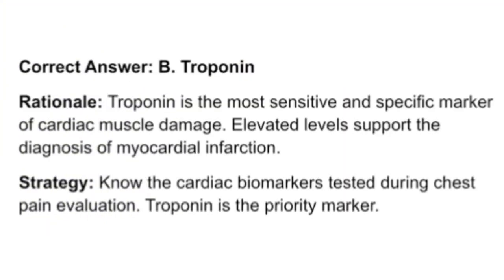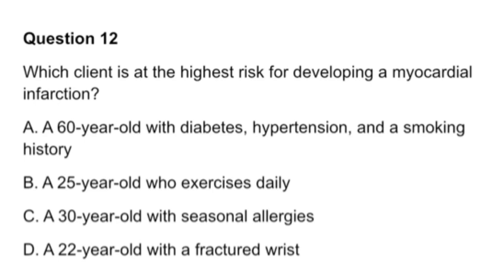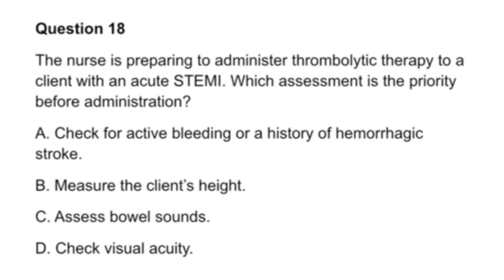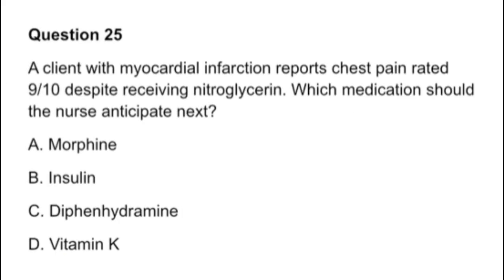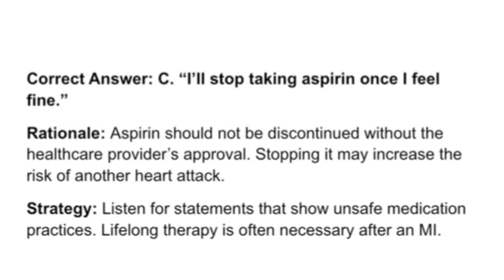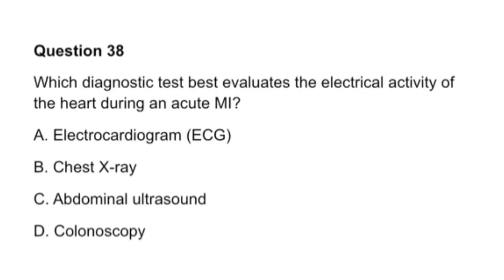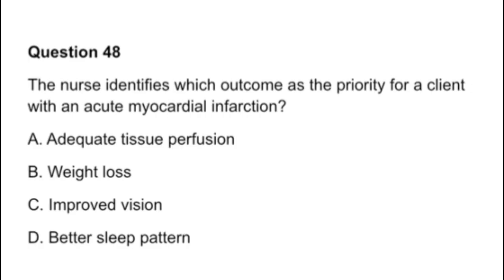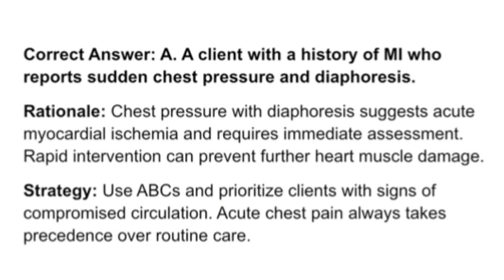50 Myocardial Infarction NCLEX Questions study nclexstudyguide fypシ゚viral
50 Myocardial Infarction NCLEX Questions study nclexstudyguide fypシ゚viral